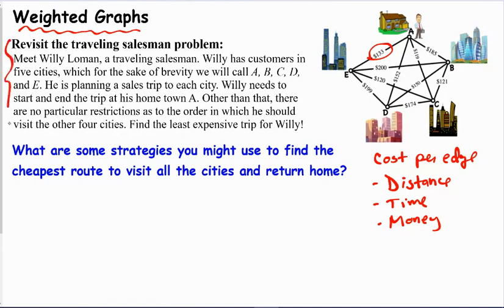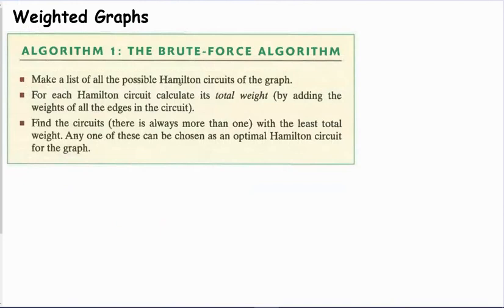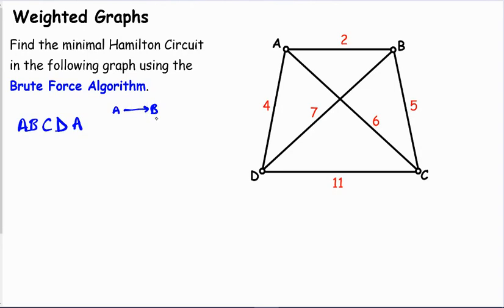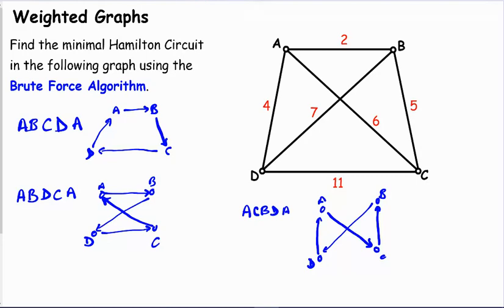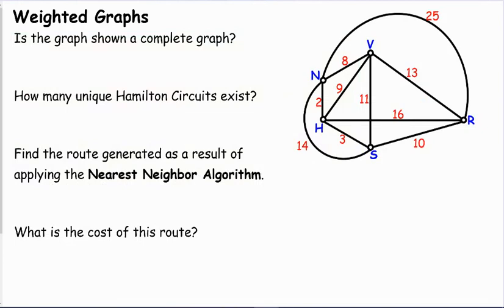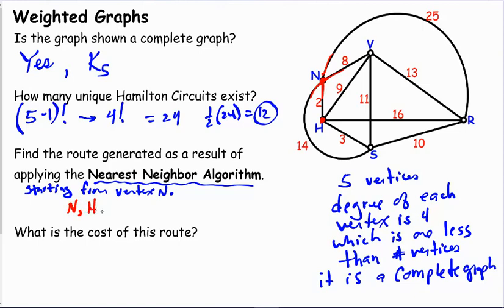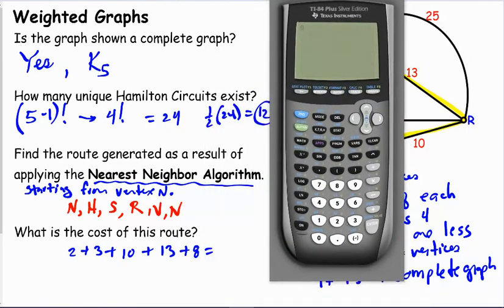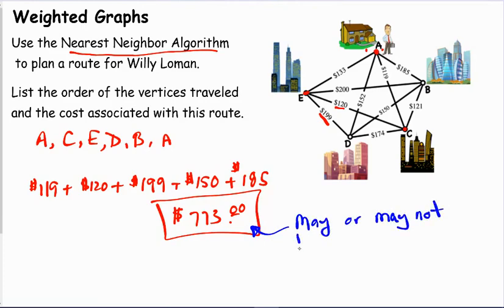Brute Force & Nearest Neighbor Algorithm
Lecture on using the Brute Force and Nearest Neighbor Algorithms to plan efficient travel routes using Hamilton Circuits.